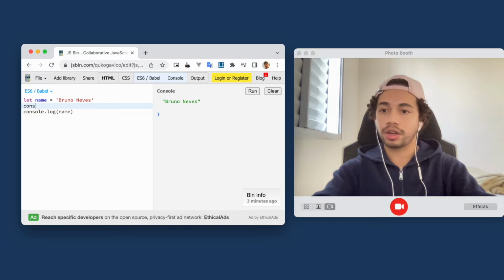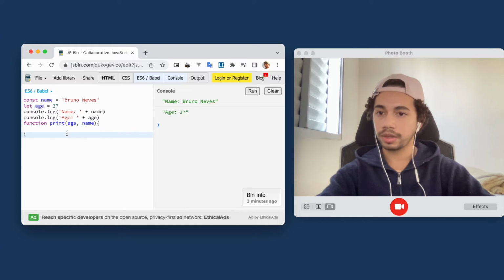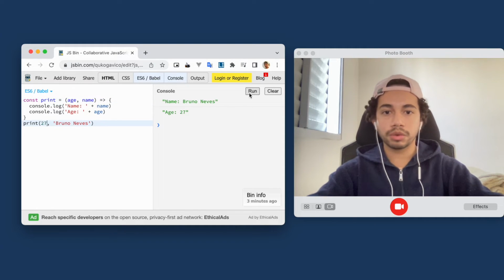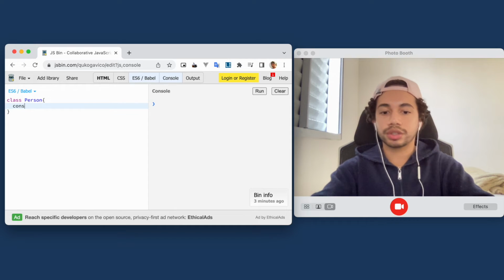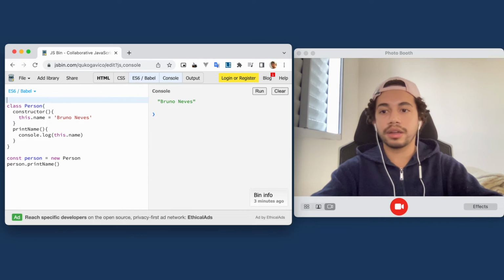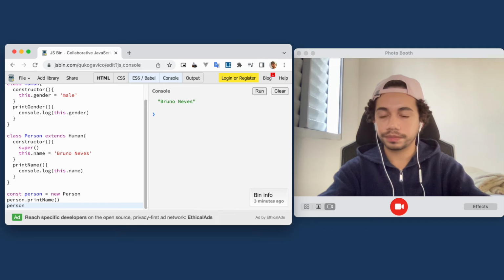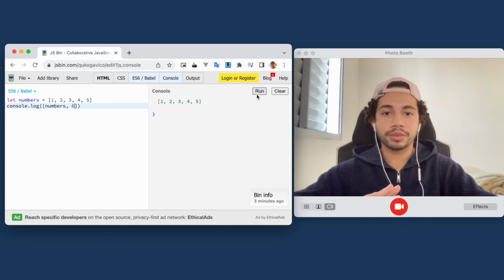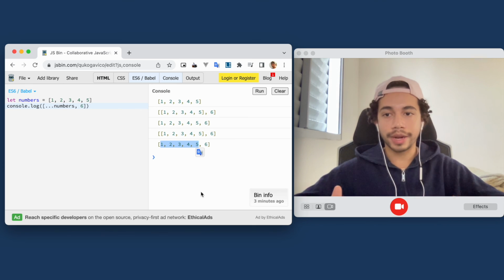JavaScript: Arrow functions, classes, and spread operator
Welcome to another video on this channel.
This is a quick refresh about JavaScript, more specifically about functions, arrow functions, classes, and spread operator.